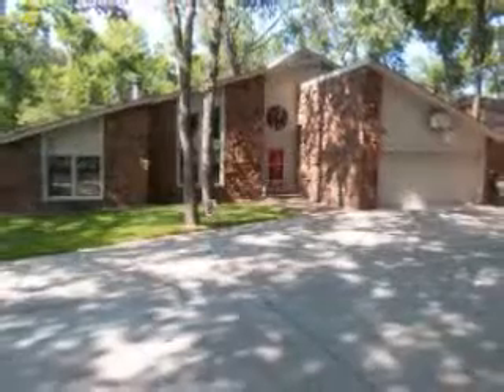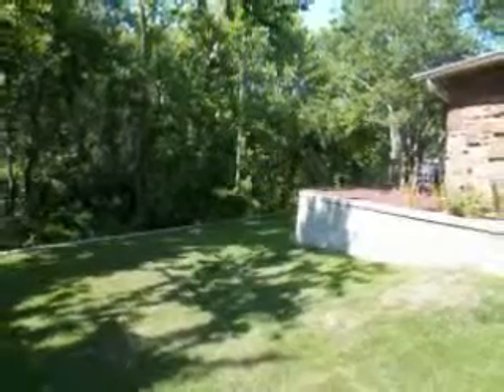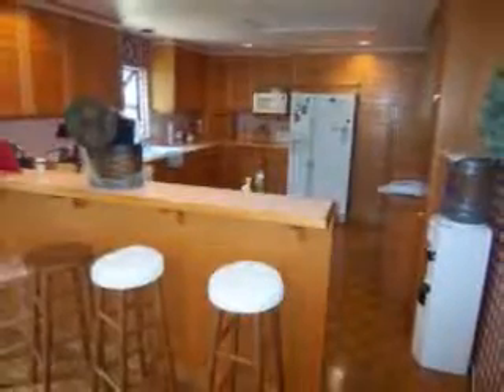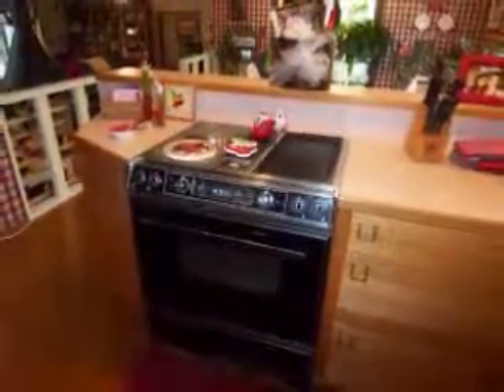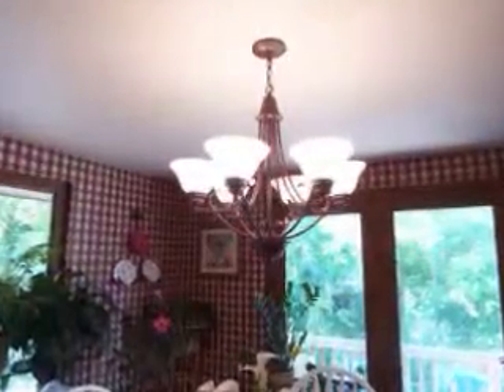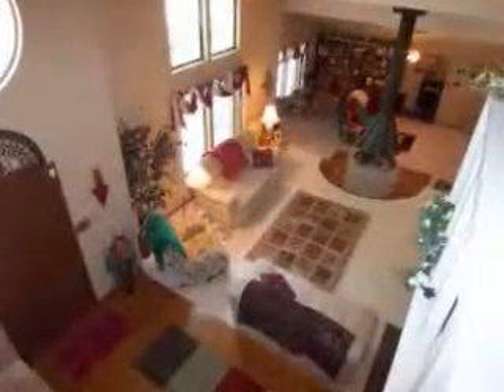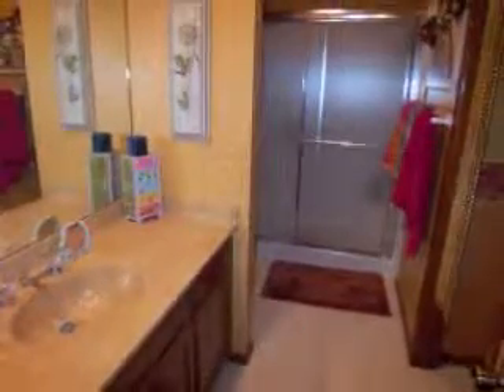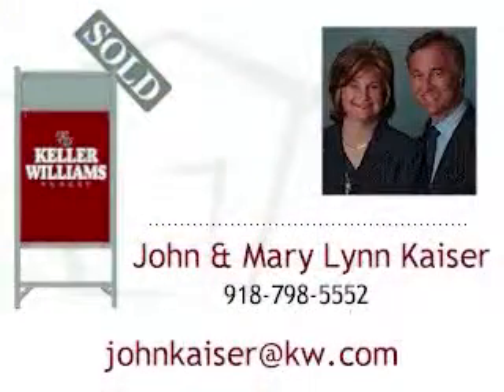homesightings.com - 12511 E 134th Street Broken Arrow 74011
Gorgeous setting among mature trees, backs to wooded greenbelt, on a quiet cul-de-sac. Huge family room w/circle center fireplace. Kitchen w/breakfast bar opens to dinette and to family room. Master down, 2 large bedrooms up. Office/loft area w/bookcase.

Bedrooms:  3
Bathrooms:  2
Type:  House
Style:  Contemporary
SqFt:  2443
Year Built:

Price: $192,500